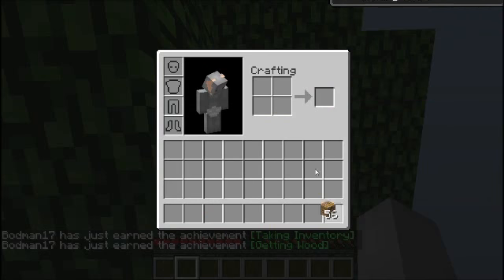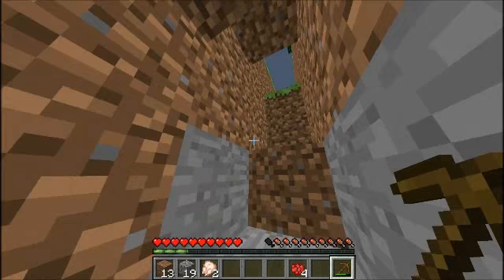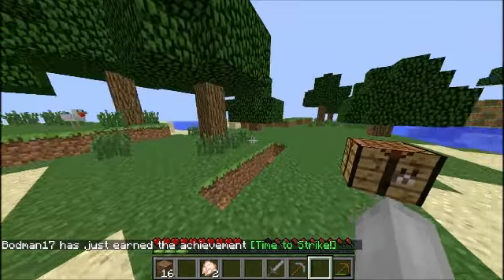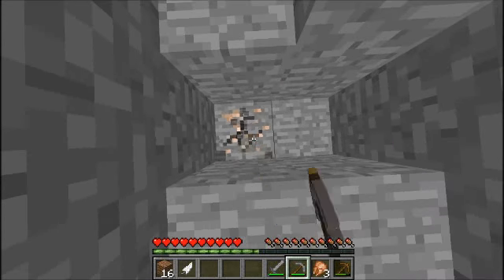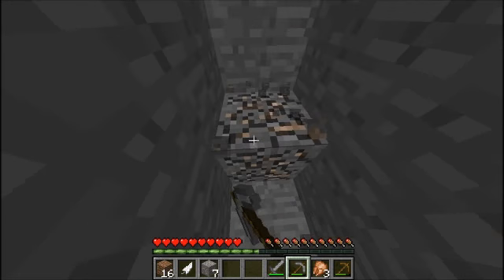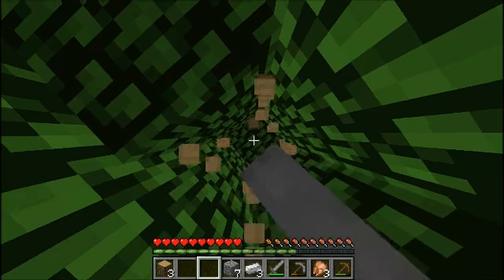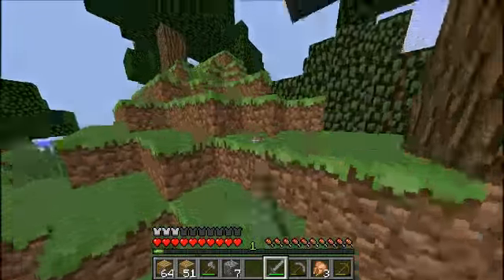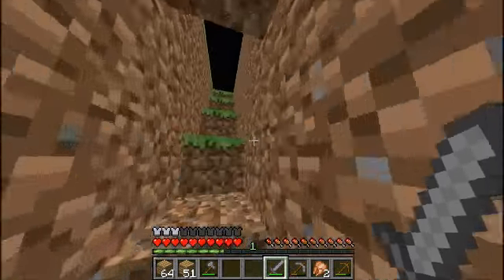Minecraft 1.7.2 LetsPlay ep 1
hope  you all enjoyed the first video as you problaly dont know my aether 2 is over i died